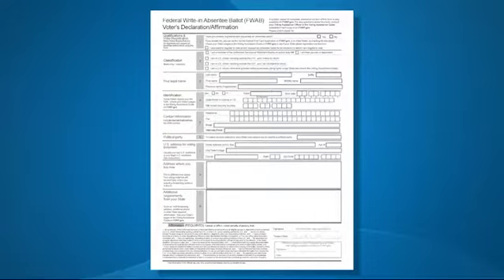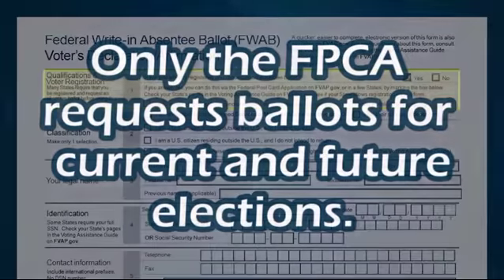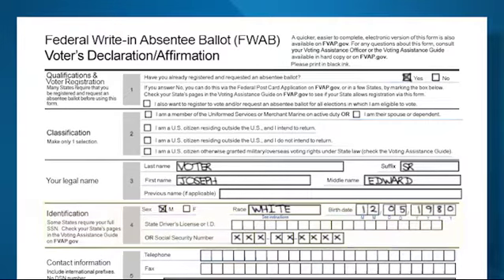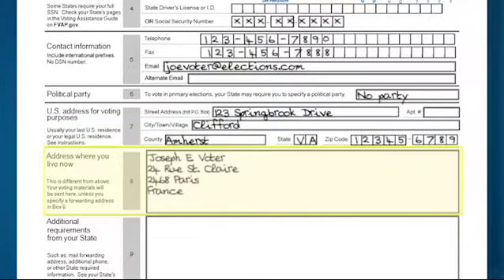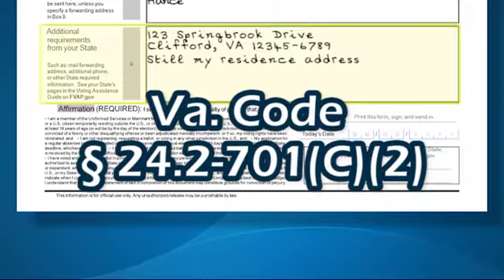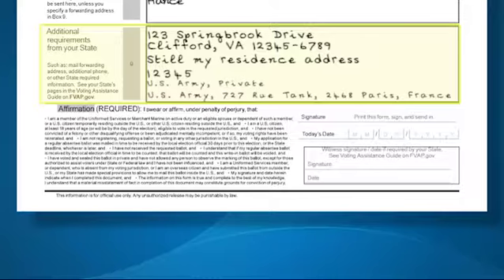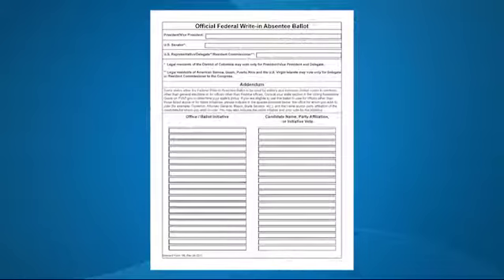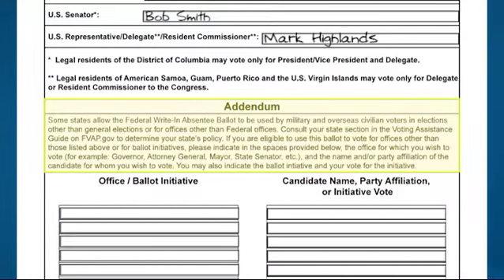Completing the FWAB